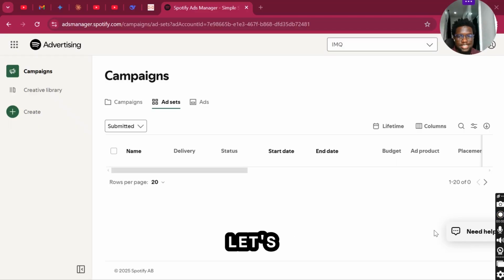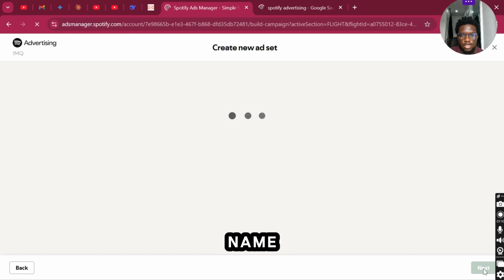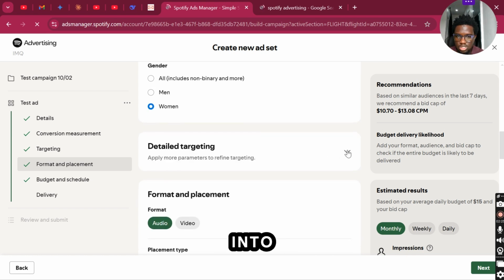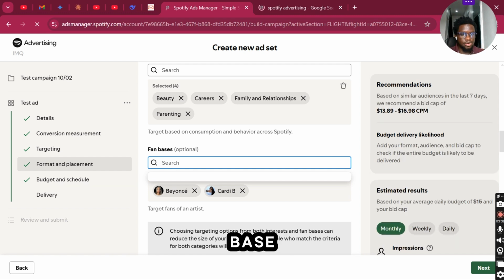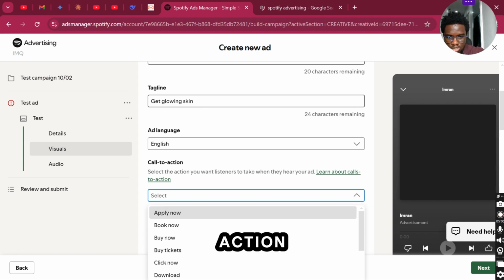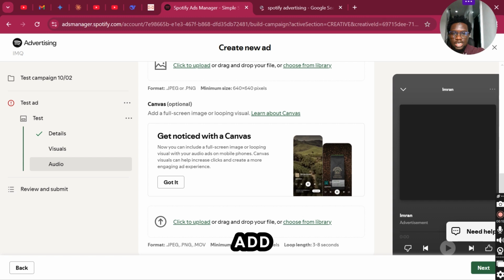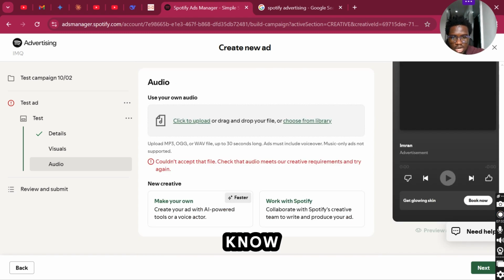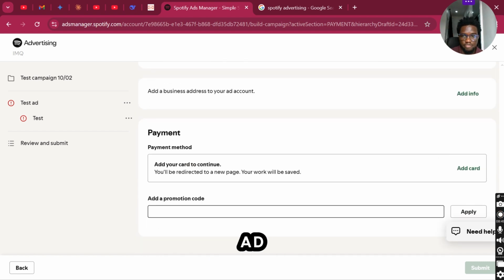Spotify Ads Tutorial: Step-by-Step Guide for Brands and Musicians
Running my first Spotify ad campaign was confusing - too many options and unclear steps. So I made the guide I wish I had when starting out.
In this video, I show you:

-How to set up your first Spotify ad campaign
-Best ad formats for music vs brand promotion
-Targeting tricks that work
-Budget tips to get the most plays

Whether you're promoting your music or your brand, I break down every step of the process. No fancy terms, just clear instructions you can follow along with.